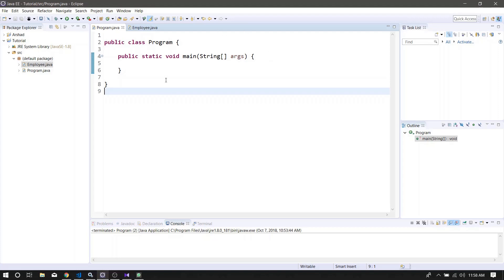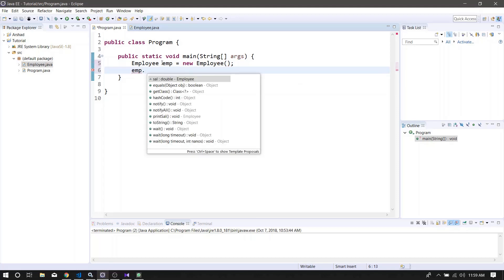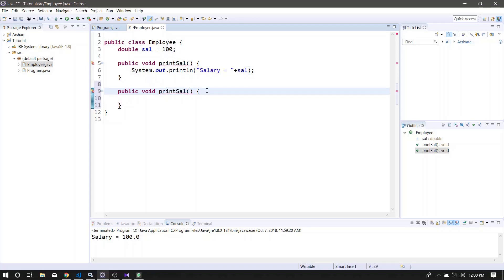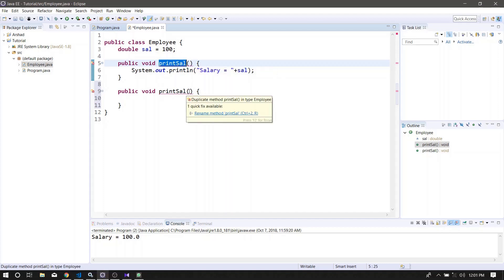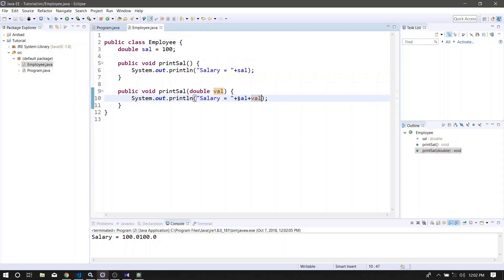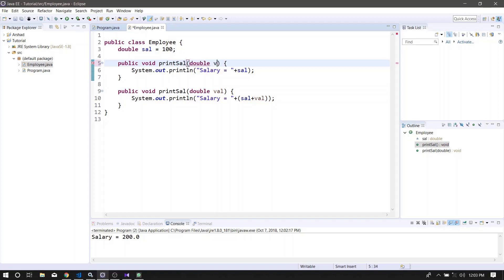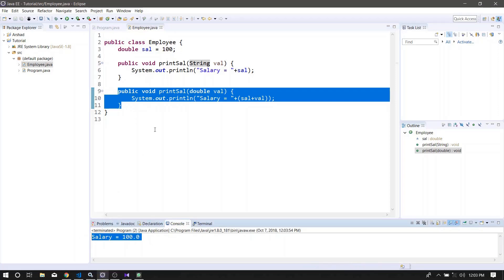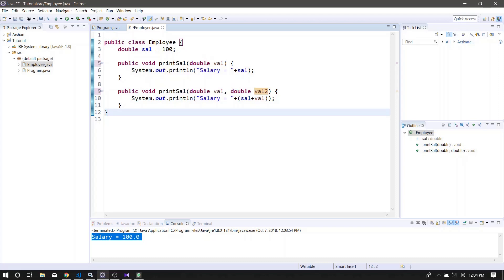23. Method Overloading - Programming with Java in Sinhala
👋 වීඩියෝ එකට කැමතිනම් ලයික් එකක් දාල යාලුවොන්ටත් බලන්න share කරන්න!